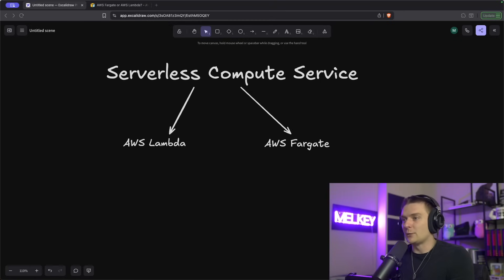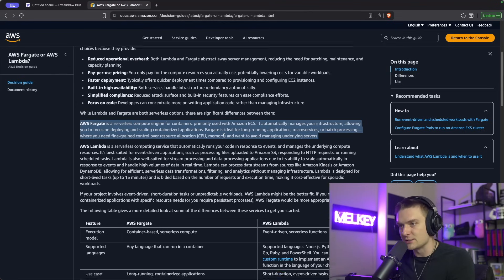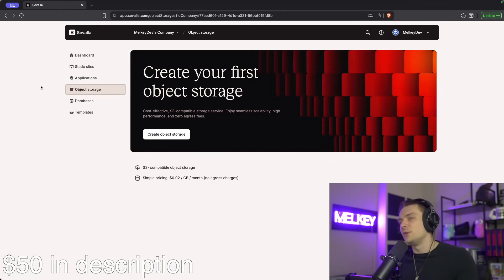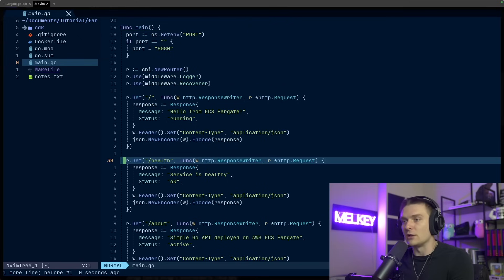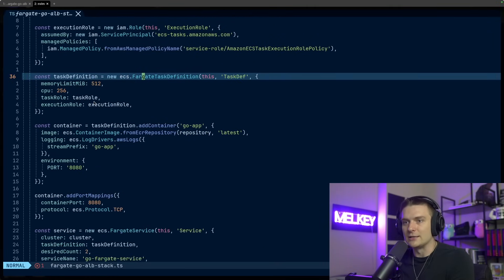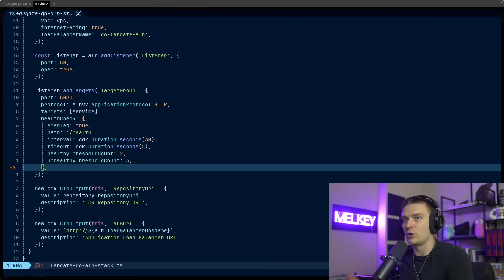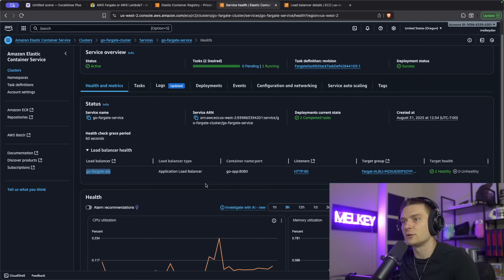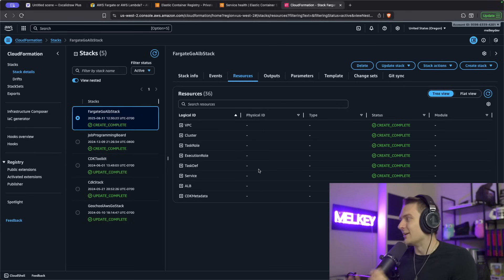My serverless setup on AWS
Hands-on AWS Fargate vs Lambda for serverless in 2025 - costs, cold starts, concurrency, and autoscaling. We deploy a production-ready serverless container with ECS Fargate + ALB + ECR end-to-end.

I stream live on Twitch every weekend

- AWS Fargate vs Lambda: Which Serverless Should You Use in 2025?
- My serverless setup on aws (fargate + alb + ecr)
- Why Use AWS Fargate for Serverless Containers?
- the serverless no one talks about (aws fargate)